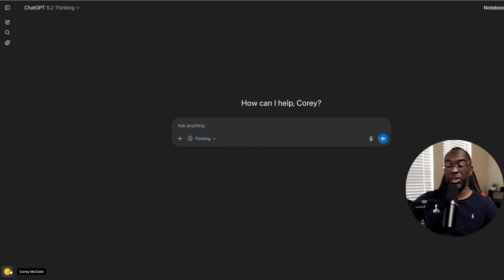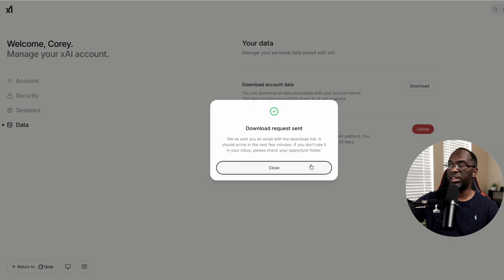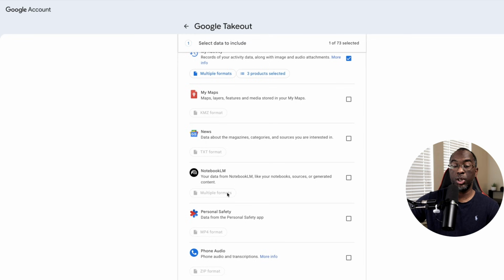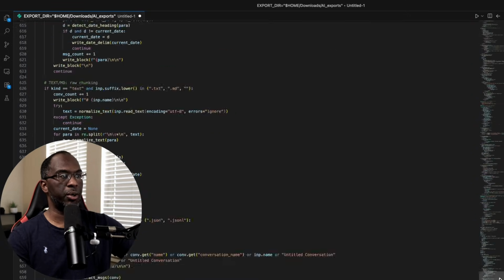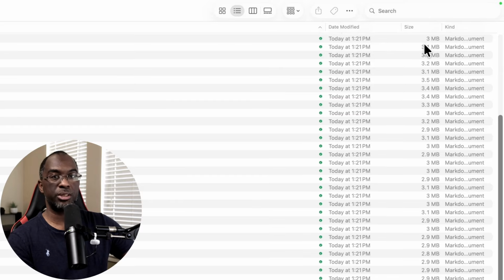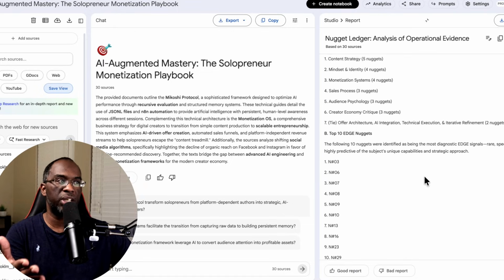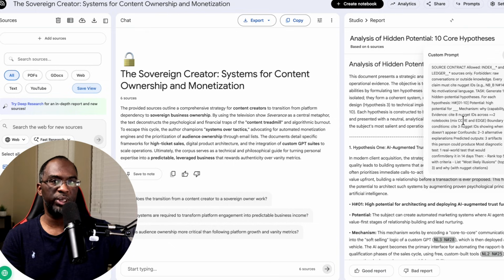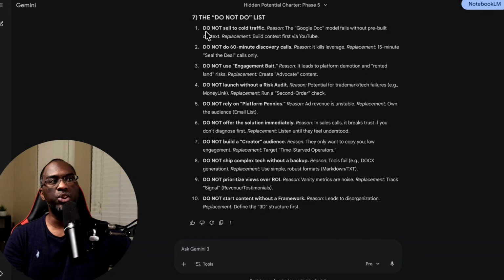How to Clone Yourself With NotebookLM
FYI: this is an updated Python script that works for all platforms. Enjoy.

For the last 3 years, AI has been listening to your problems, ideas, and thoughts. It knows you better than anyone. But what if you could take all that data and upload it to a single brain?

In this video, I show you how to export your history from ChatGPT, Claude, Grok, and Gemini, parse it with a custom Python script, and load it into NotebookLM to discover your hidden potential.

**TIMESTAMPS**
00:00 - The "Digital Clone" Concept
00:40 - Step 1: Exporting ChatGPT Data
01:03 - Step 2: Exporting Claude & Grok Data
01:43 - Step 3: Exporting Gemini Data (Tricky Part)
02:50 - Step 4: Organizing Your Zip Files
03:20 - Step 5: Running the Python Parsing Script
04:00 - Step 6: Uploading to NotebookLM (Free vs Pro Limits)
05:10 - Creating the Corpus Index & Nugget Ledger
05:53 - The Results: Finding My Hidden Potential
06:33 - Building a 30-Day Marketing Plan from Chat History
07:15 - The "Do Not Do" List & Final Thoughts